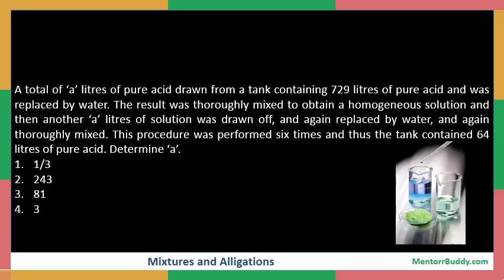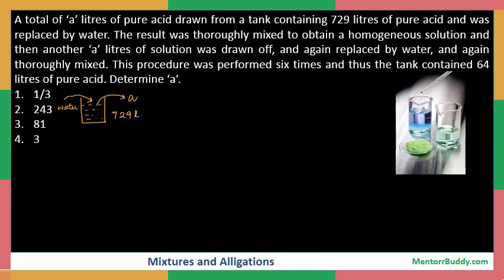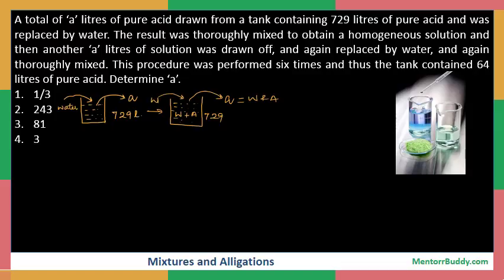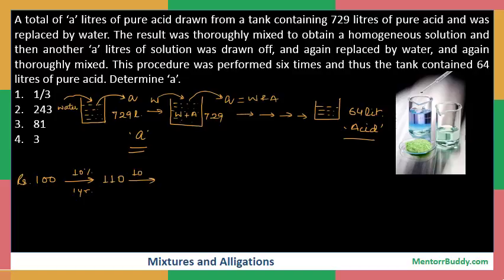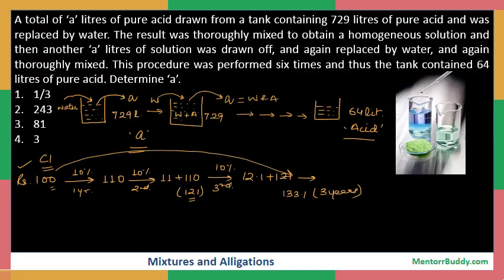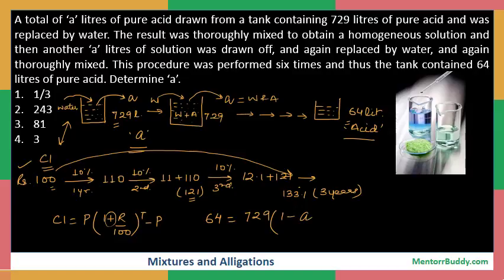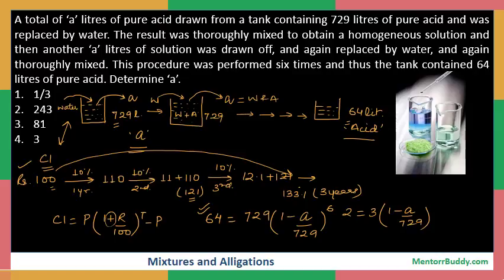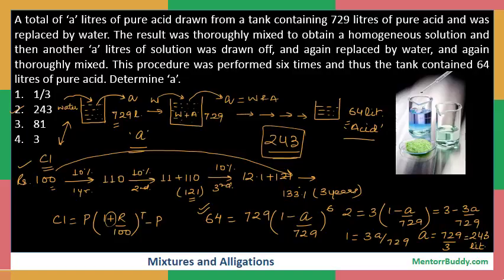E test2 Q6